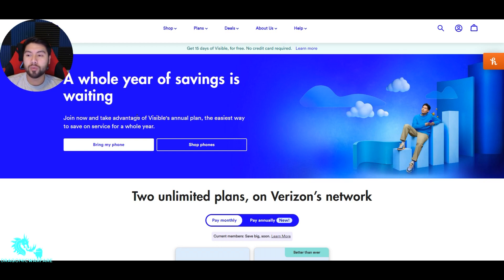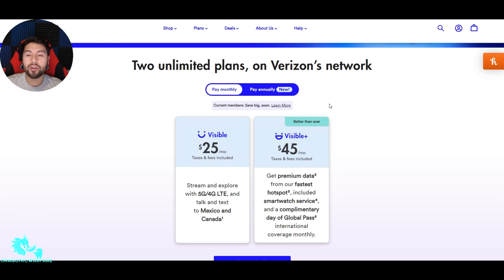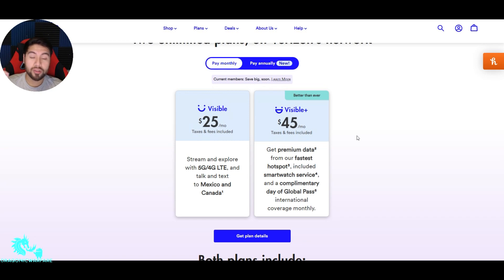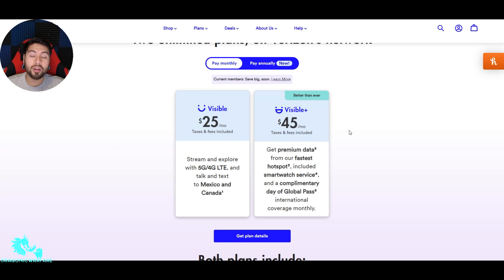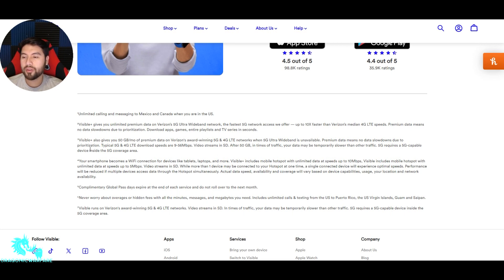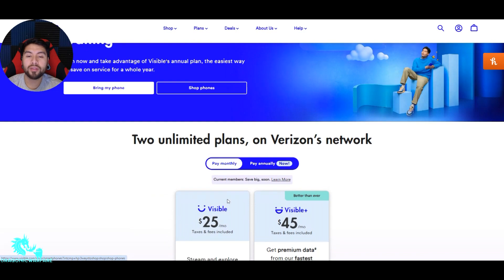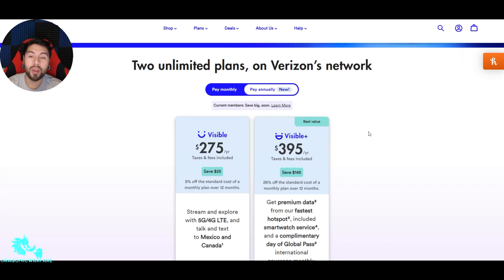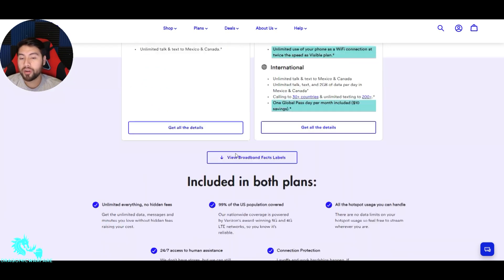Visible Wireless New Annual Plans Big Savings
visible wireless has just added annual plans now so lets see how much you can save now.

Shop Amazing Smartphone Deals: